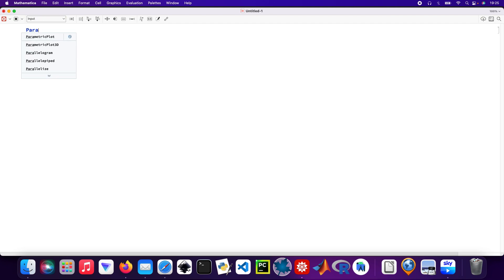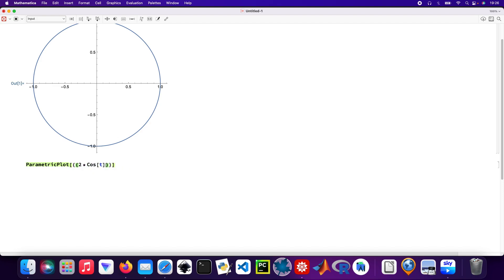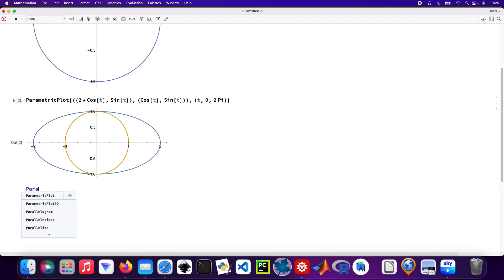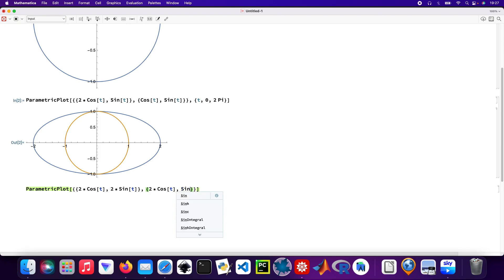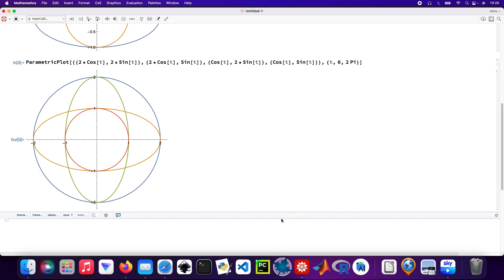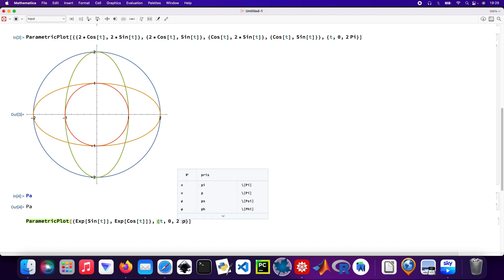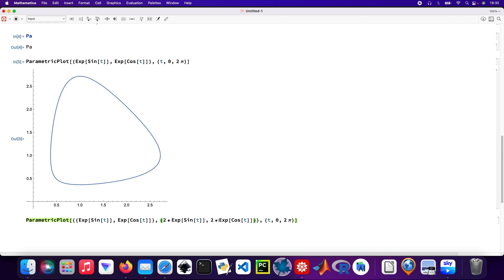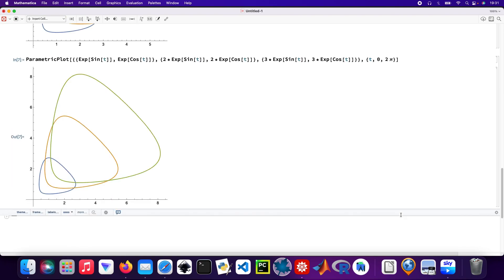How to do parametric plots with Wolfram Mathematica.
Wolfram Language code:
ParametricPlot[{Cos[t], Sin[t]}, {t, 0, 2 Pi}]
ParametricPlot[{{2*Cos[t], Sin[t]}, {Cos[t], Sin[t]}}, {t, 0, 2 Pi}]
ParametricPlot[{{2*Cos[t], 2*Sin[t]}, {2*Cos[t], Sin[t]}, {Cos[t],
   2*Sin[t]}, {Cos[t], Sin[t]}}, {t, 0, 2 Pi}]
ParametricPlot[{Exp[Sin[t]], Exp[Cos[t]]}, {t, 0, 2 \[Pi]}]
ParametricPlot[{{Exp[Sin[t]], Exp[Cos[t]]}, {2*Exp[Sin[t]],
   2*Exp[Cos[t]]}}, {t, 0, 2 \[Pi]}]
ParametricPlot[{{Exp[Sin[t]], Exp[Cos[t]]}, {2*Exp[Sin[t]],
   2*Exp[Cos[t]]}, {3*Exp[Sin[t]], 3*Exp[Cos[t]]}}, {t, 0, 2 \[Pi]}]